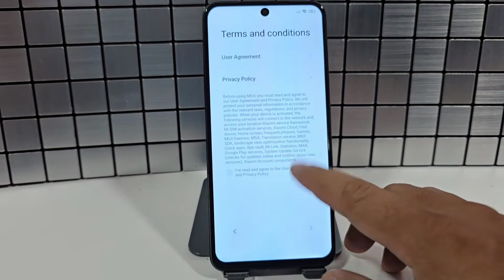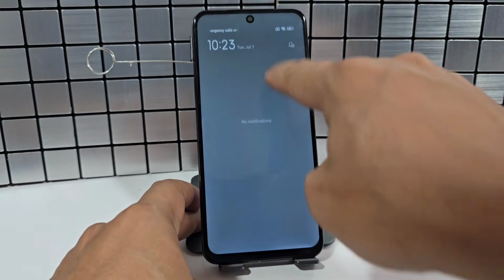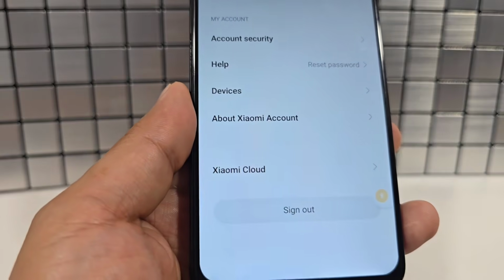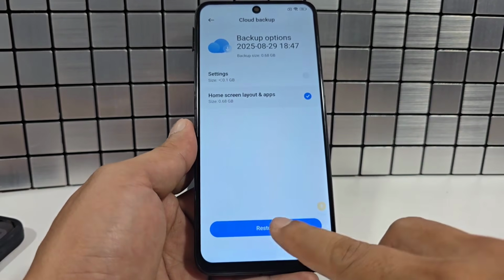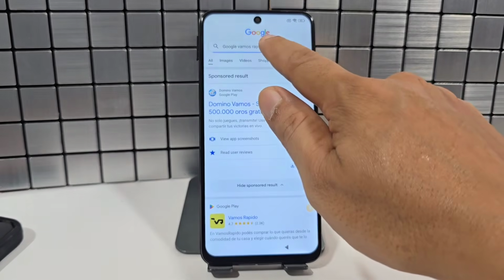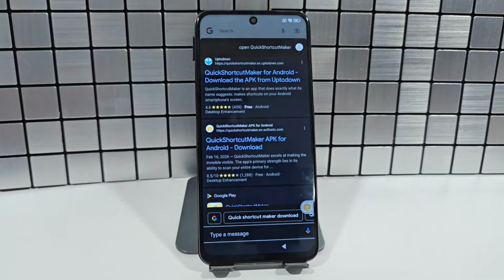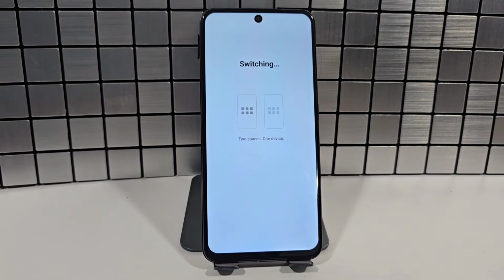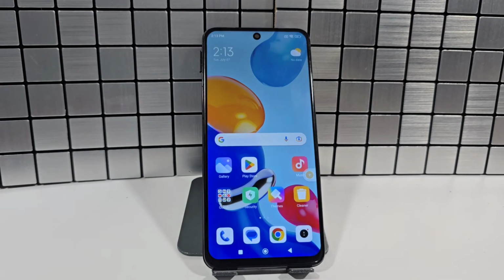NEW METHOD WITHOUT PC 🔓 FRP Bypass Xiaomi Redmi Note 11, 12, 13, 14 (Remove Google Account)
Learn how to bypass FRP on your Xiaomi Redmi Note 11, 12, 13, or 14 without using a PC. This new method allows you to remove the Google account from your device, giving you full access and control. If you're looking for a way to FRP bypass your Xiaomi Redmi Note series phone, this video is for you. We'll guide you through the process step by step, making it easy to understand and follow. With this method, you can say goodbye to the hassle of being locked out of your device and hello to a fully functional phone. The process is straightforward and doesn't require any advanced technical knowledge, making it accessible to everyone. By the end of this video, you'll have successfully removed the Google account from your Xiaomi Redmi Note 11, 12, 13, or 14, and you'll be able to use your device without any restrictions. So, if you're ready to take back control of your phone, watch this video and follow the instructions to FRP bypass your Xiaomi Redmi Note series device without a PC.

1 HYPEROS 3.0 WITHOUT PC

2 HYPEROS 3.0 WITHOUT PC

3 NO PC ANDROID 15